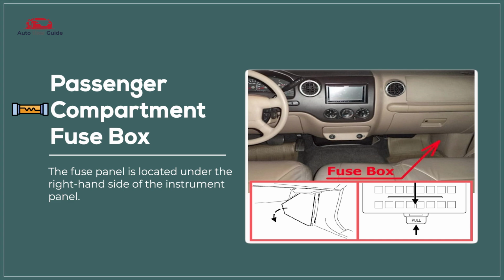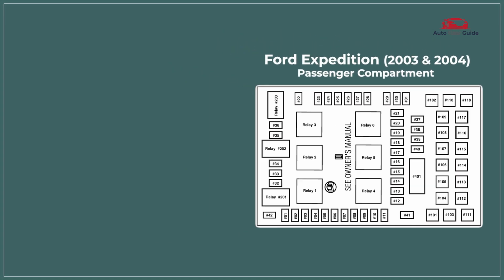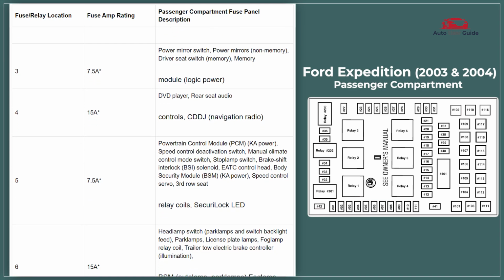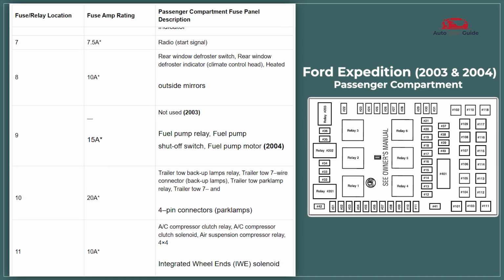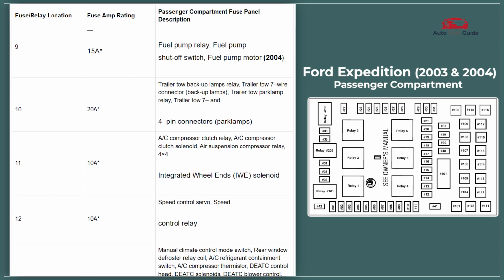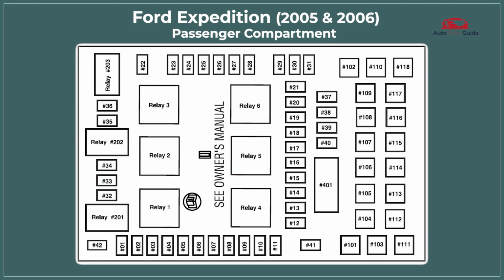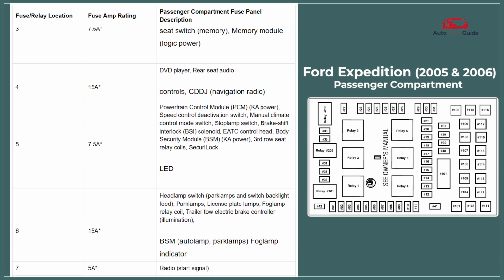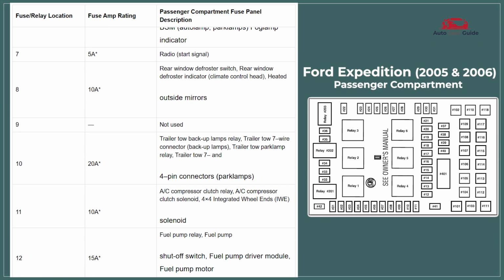Ford Expedition (2003 to 2006) Fuse Box Diagrams & Location User Guide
Experiencing electrical issues in your 2003, 2004 , 2005 and 2006 Ford Expedition? This comprehensive guide will help you locate and understand the fuse boxes, making it easy to identify and replace blown fuses or troubleshoot electrical problems in your vehicle.

✅ What’s Covered in This Video:

Fuse Box Locations – Find the passenger compartment and engine compartment fuse boxes quickly and easily.
Passenger Compartment Fuse Box Diagram – Learn the layout and function of each fuse inside the cabin.
Engine Compartment Fuse Box Diagram – Identify the fuses and relays located in the engine bay that control critical systems.
Common Fuse Functions – Discover which fuses manage important features like headlights, power windows, and the fuel pump.
Tips for Replacing Fuses – Get practical advice on safely checking and replacing blown fuses.

Whether you’re troubleshooting electrical faults or performing routine maintenance, this guide will help you confidently manage your 2003, 2004 , 2005 and 2006 Ford Expedition’s fuse system.

Have questions or experiences with your Expedition’s fuse boxes? Share them in the comments below – we’d love to hear from you! 💬